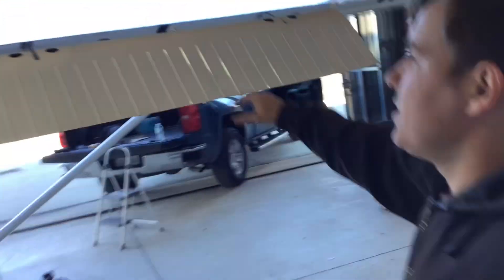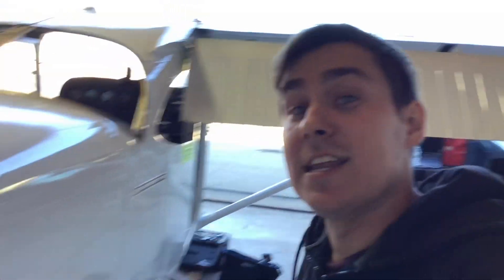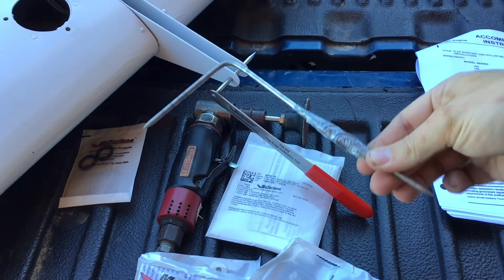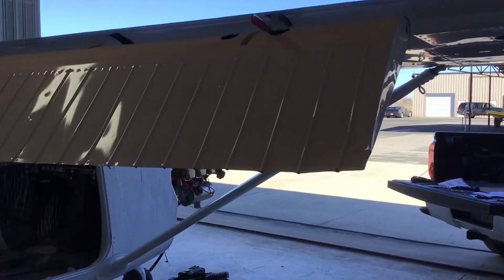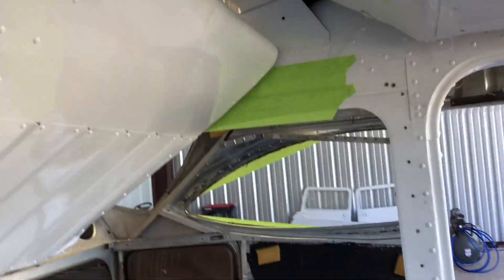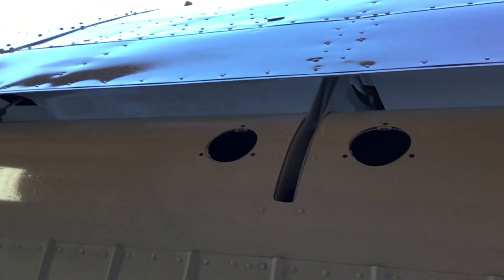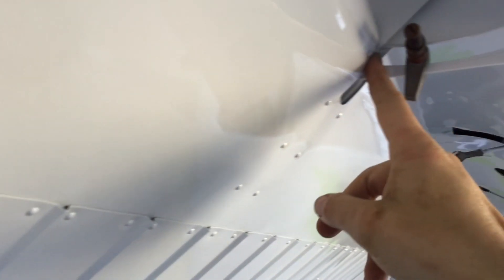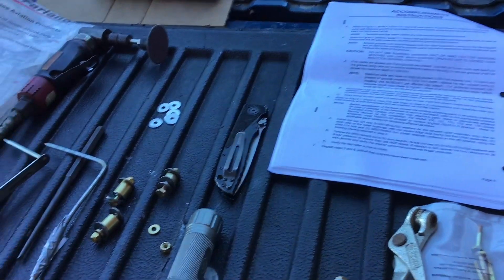Cessna 172 Flap Install.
Got a short one for you today. Just put the flaps on today tomorrow we tackle the aileron’s!